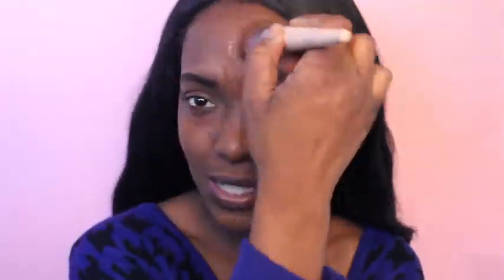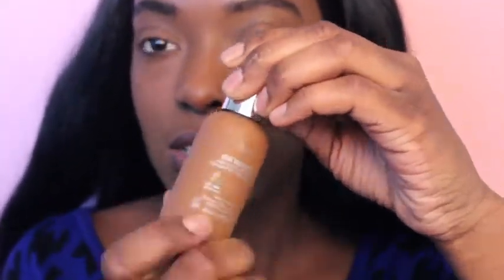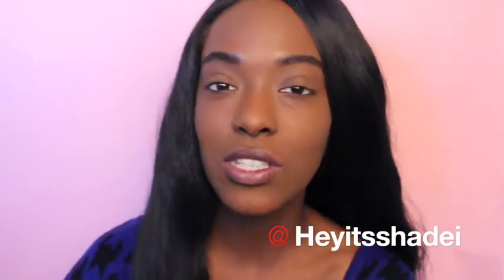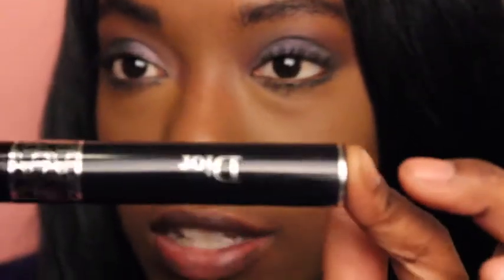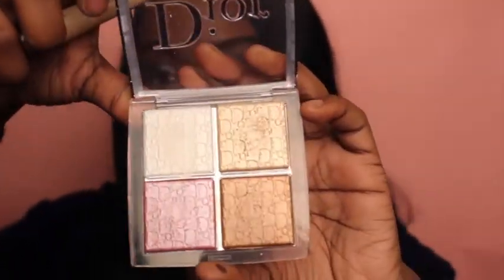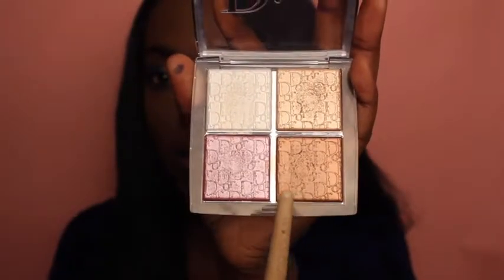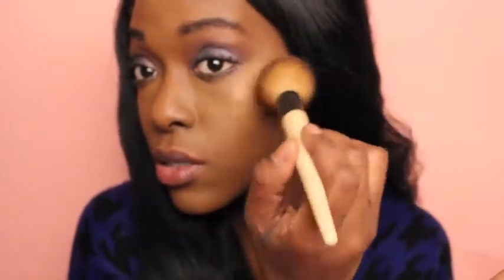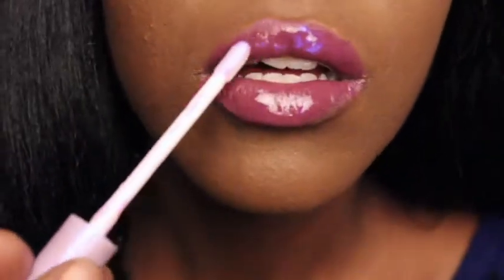Trying the Dior Backstage Foundation, Glow Face Palette | Is it Darkskin friendly ??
Hey Its Shadei! Today's video I am trying out the Dior Backstage face & body foundation in shade 6,5N.

SNAP: @misshadei

MAKEUP DEETS
Dior Foundation shade 6,5N: $40
Dior Backstage Glow Palette: $45
DiorShow Mascara: $29.50

Xoxo- Shadei